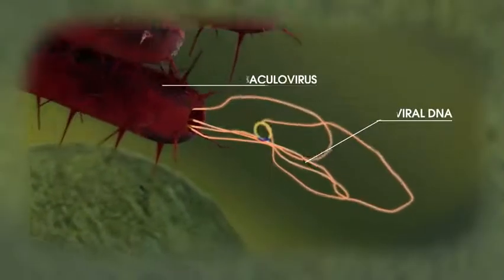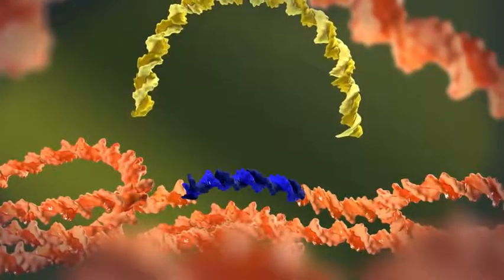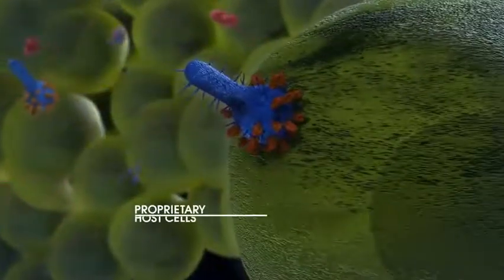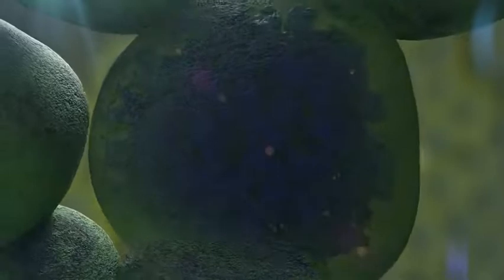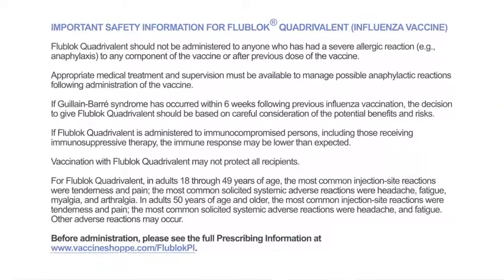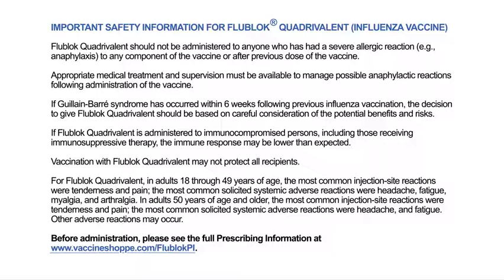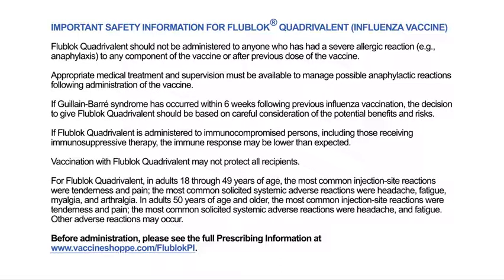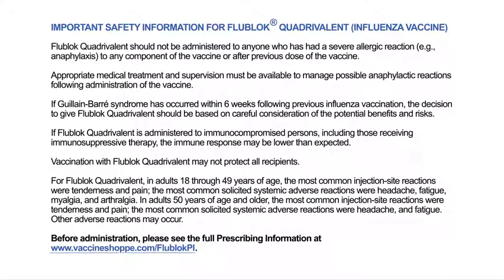FLUBLOK® QUADRIVALENT (Influenza Vaccine) Mechanism of Action